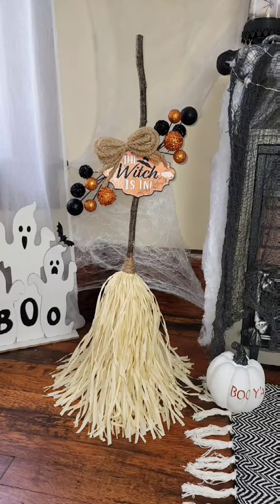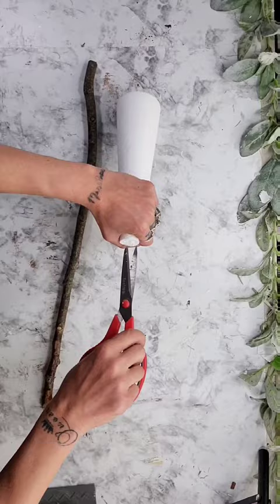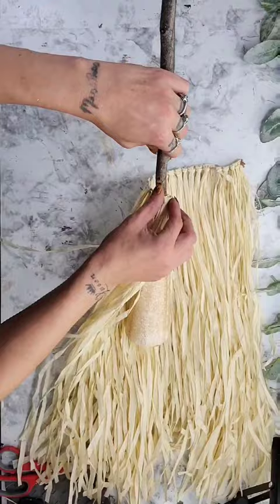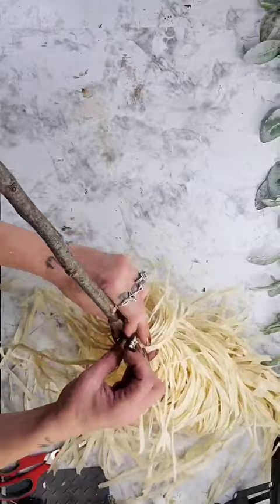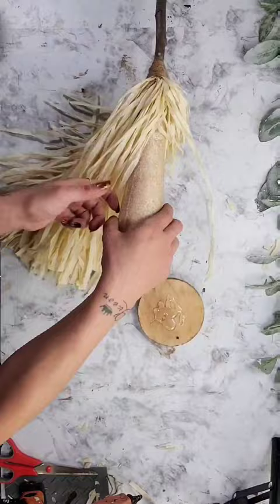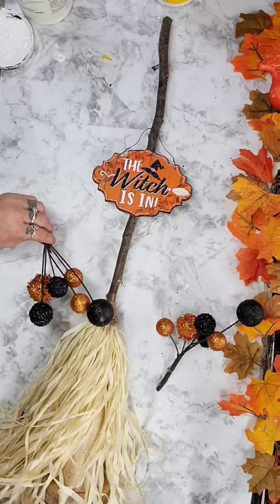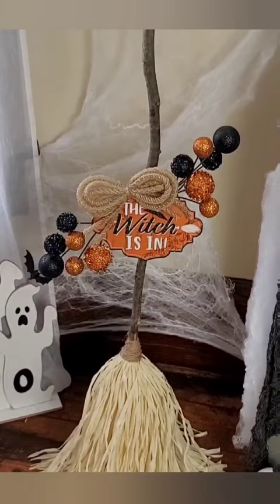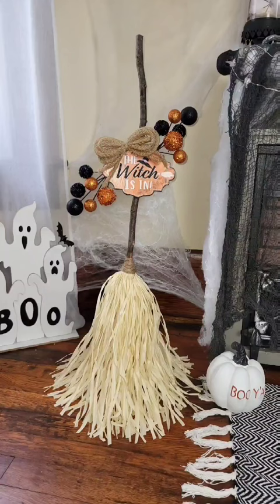DIY DOLLAR TREE STAND-ALONE WITCHES BROOM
Standing Witches Broom SOOOO EASY & SOOOO CUTE